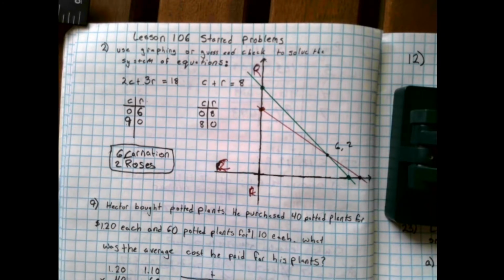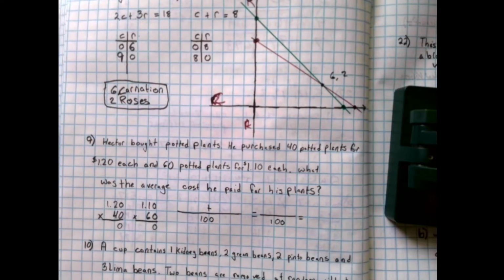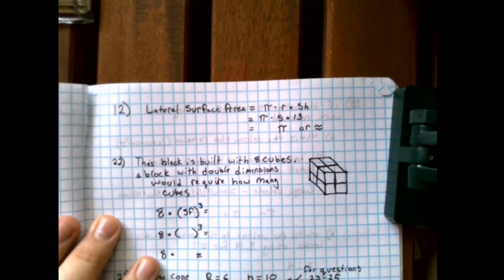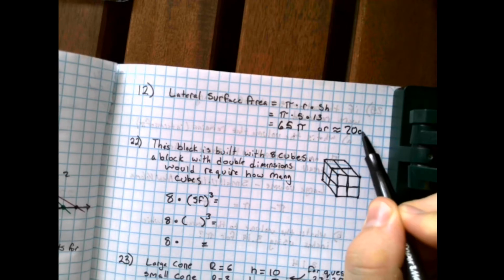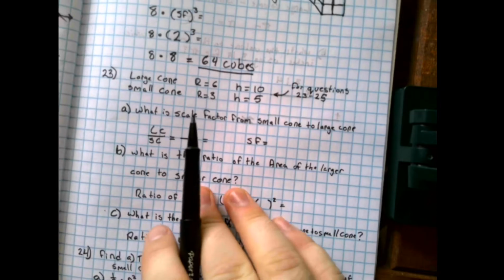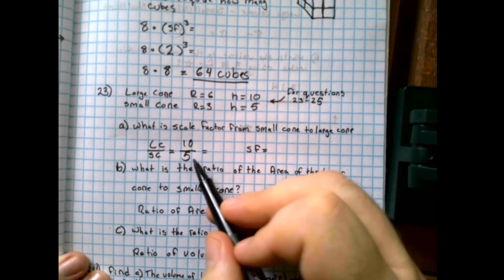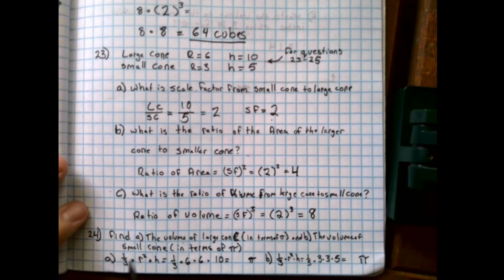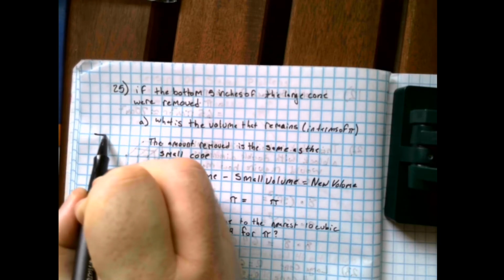Saxon Course 3 Lesson 106 Starred Problems